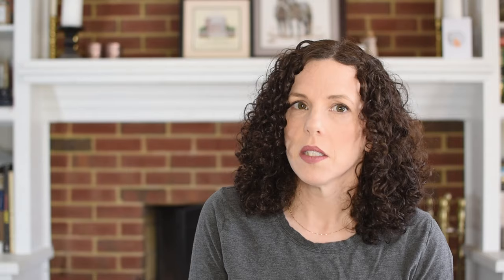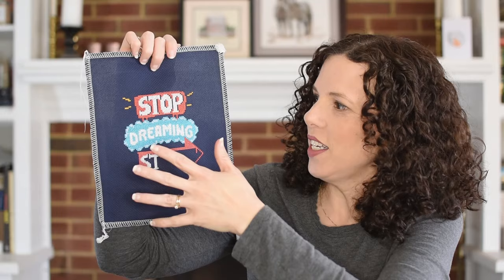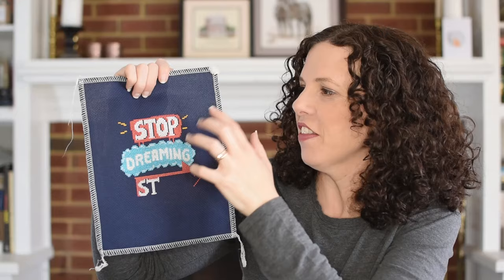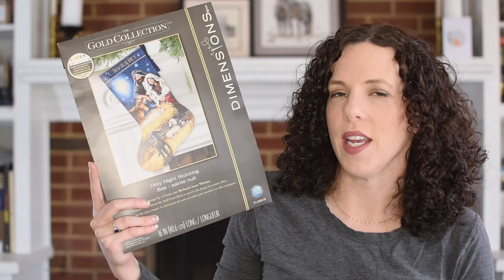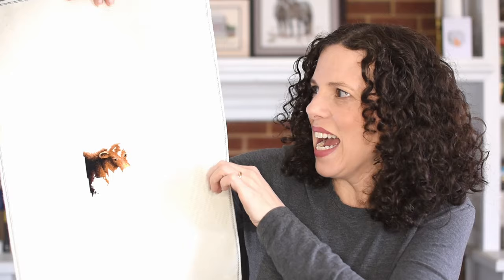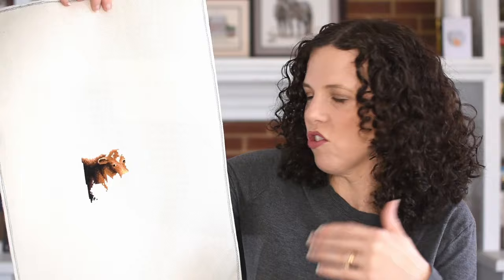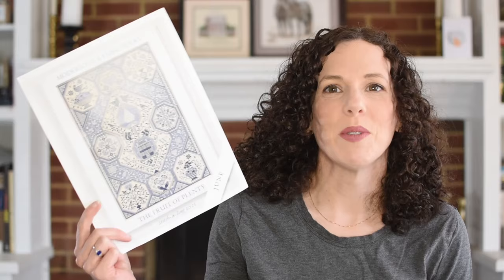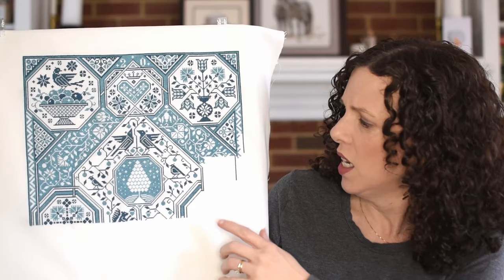Flosstube #52 - Mid March 2024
8 Works in progress

Mirabilia Designs- The Stargazer and Lady of the Mist
Teresa Wentzler- Fall Carousel Horse
Modern Folk Embroidery- The Fruit of Plenty
Long Dog Samplers- Mick the Miller
Dimensions Gold Collection- Holy Night Stocking
Design Works- Start Doing
Heaven and Earth Designs - Mini Interior of Tintern Abbey